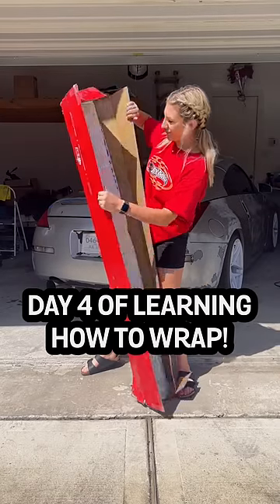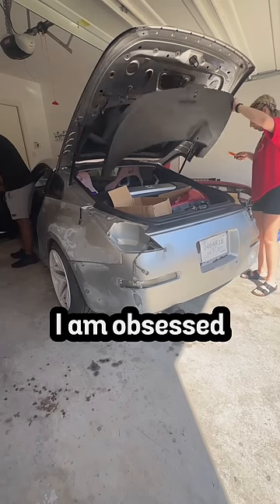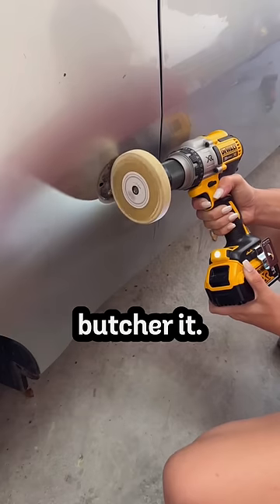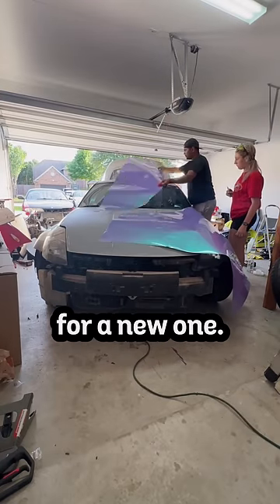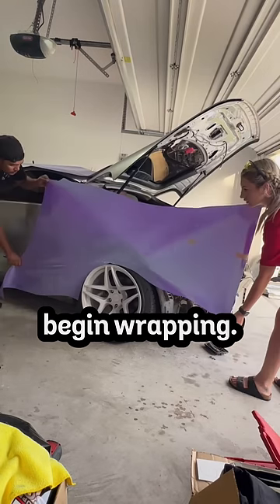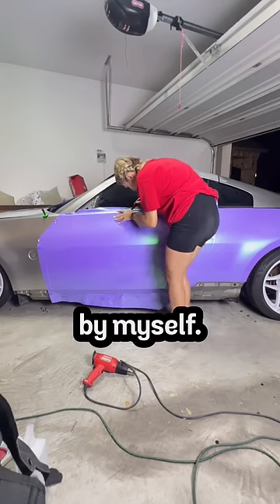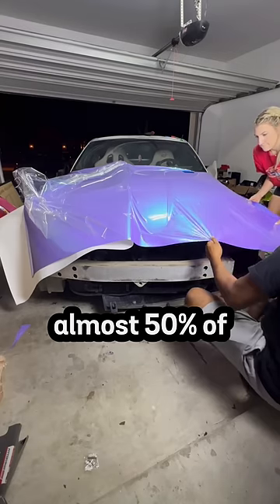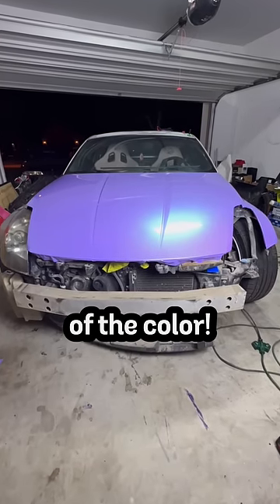Day 4 of Learning How to Wrap My 350z!